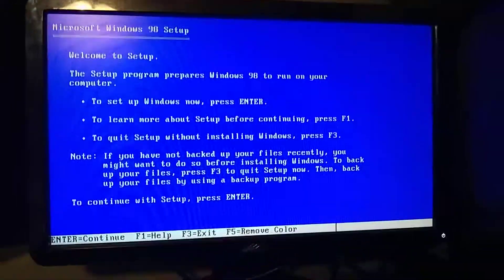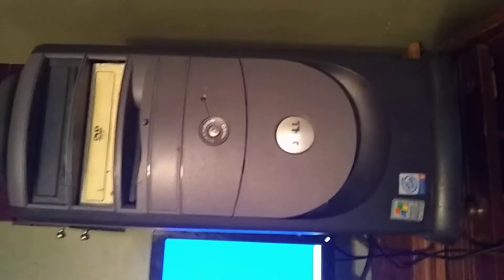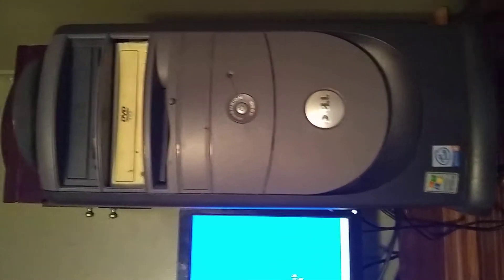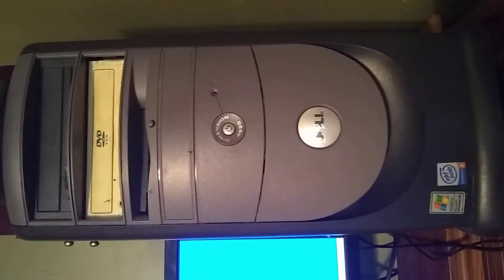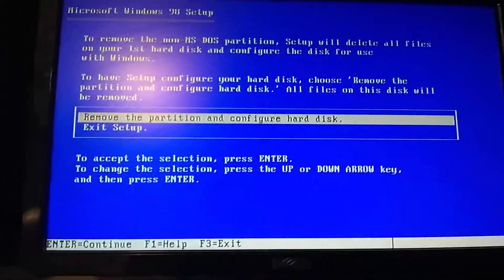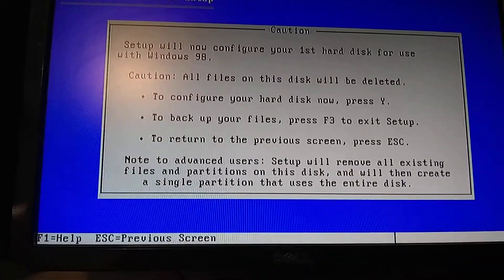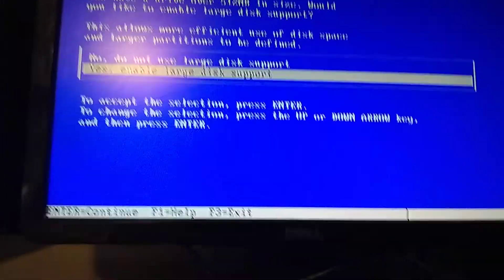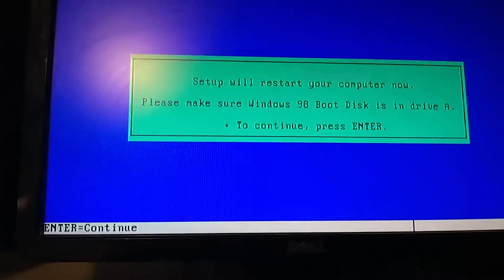Windows 98 see on a dell dimension 4550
This computer I will be installing Windows 98 second edition to play older dos games it runs very well so far from what I've seen in the install you will see updates here shortly